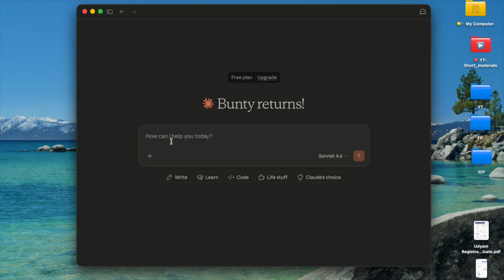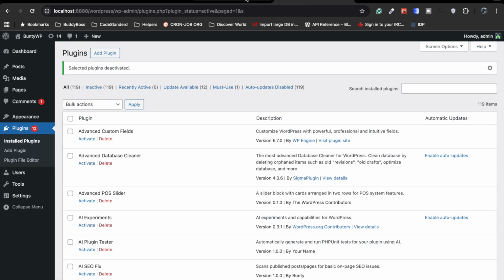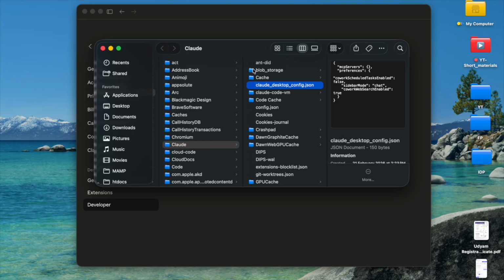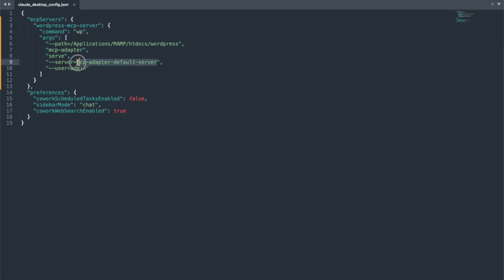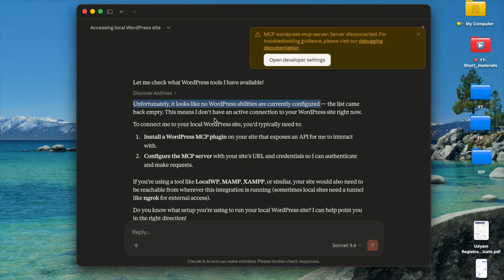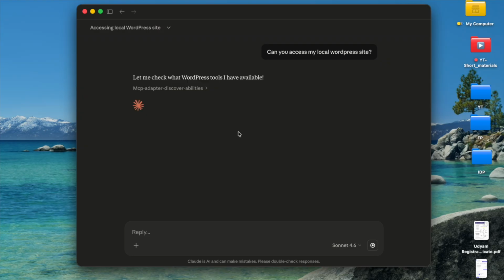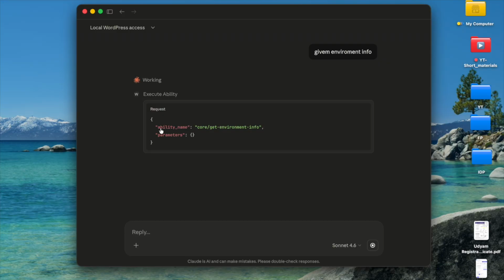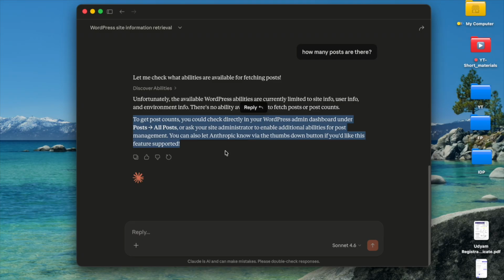Connect Your WordPress Website with AI Tools and Clients: WordPress and AI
In this video, I explain how to connect a WordPress site with AI clients in a simple and practical way. If you want to use AI tools, assistants, or development clients with your WordPress website, this video will help you understand the connection process, the basic setup, and how these tools can work together. A great starting point for WordPress developers who want to explore AI-powered workflows.